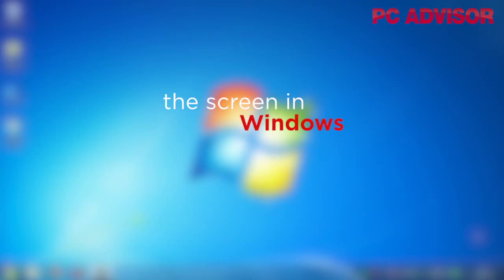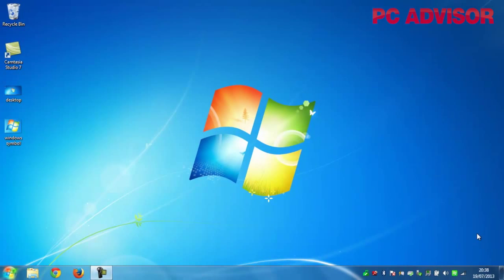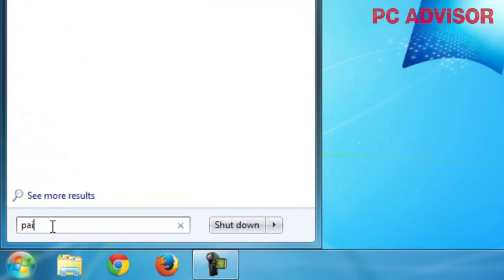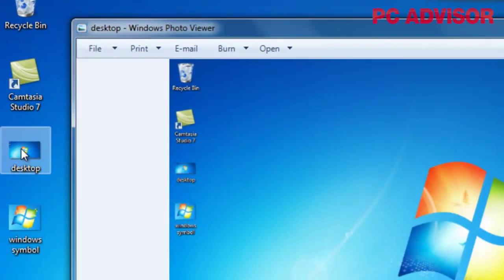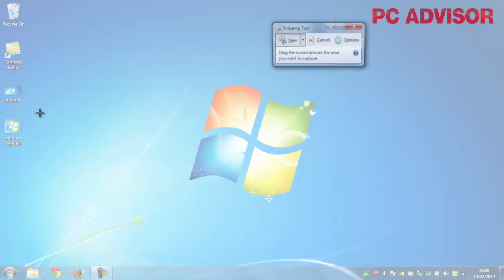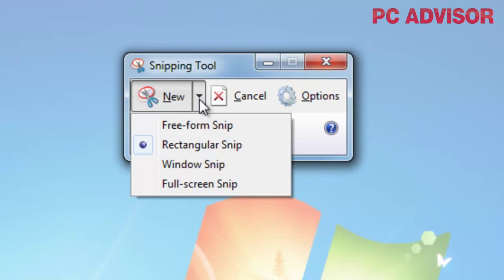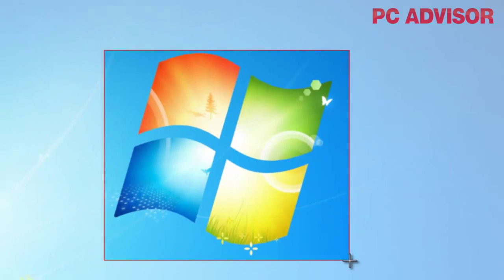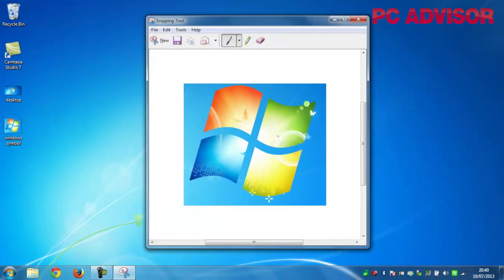Video: How to take a screenshot in Windows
How to take screenshots in Windows - even scrolling web pages Samsung Galaxy Note 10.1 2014 Edition video review: one of the best 10 Android tablets around Galaxy Note 3 video review - why Samsung's latest 6in Android phablet is great iPad with Retina Display video review How to take a screenshot in Windows 8    In this short video we show you how to use the Print Screen button to capture an image incorporating the whole of the display of your Windows PC or laptop. We show you how to then paste that captured image into a Paint doc. You can of course paste the screenshot image into any visual program. We also introduce the Snipping Tool, a utility that has been part of Windows since Windows Vista. With the snipping tool you can capture a single window, the whole screen, a rectangular section of your screen, or a free-drawn shape cut out of the display. In this video we show you how to capture a rectangular part of your desktop, and then save that image as a digital image fil